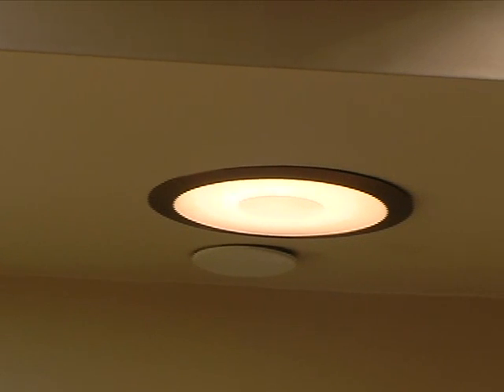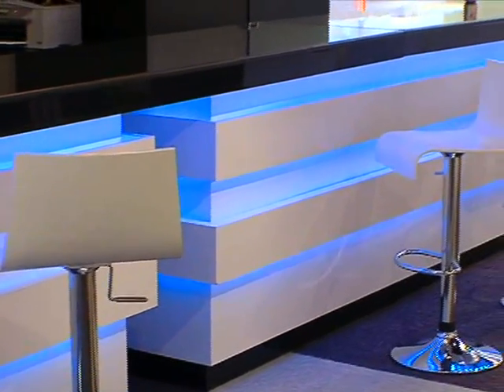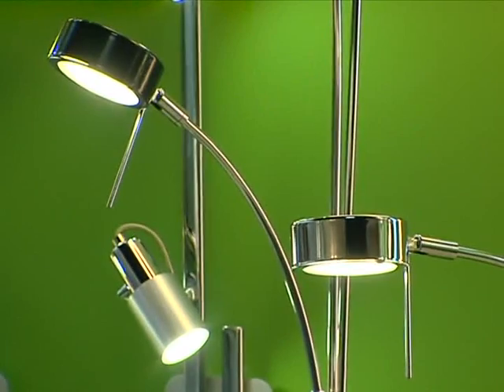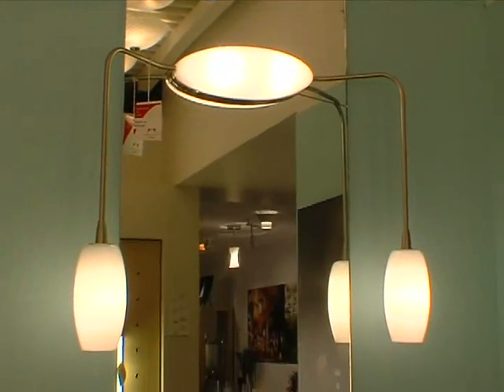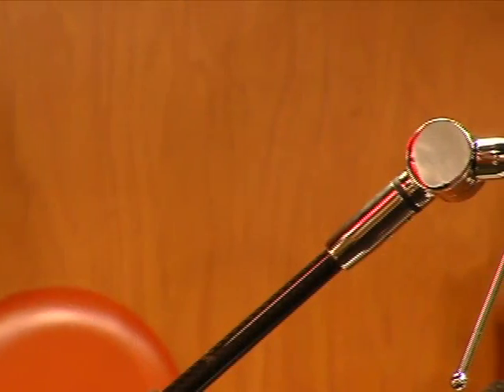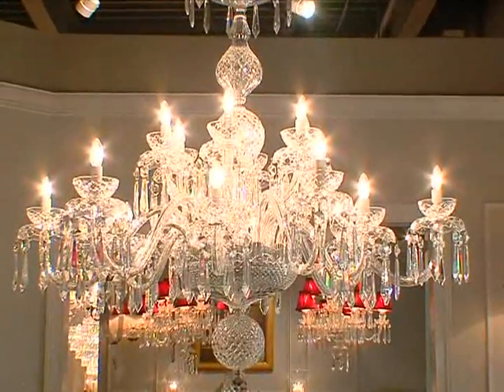Lighting Concepts Showroom Maine / ALA Lighting for Design & Ambience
A great video from the American Lighting Association that shows the importance of lighting design and ambience.  Lighting Concepts in Lewiston, Maine can help you with lighting design and layout.